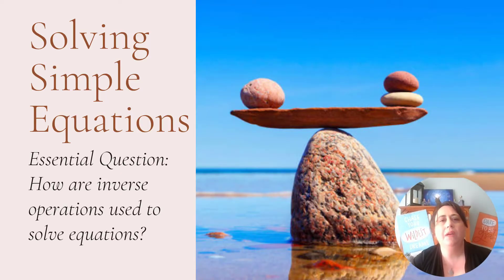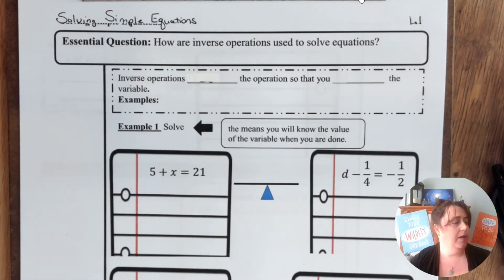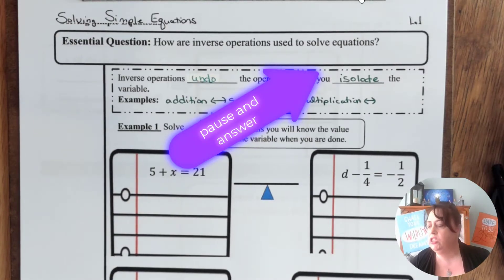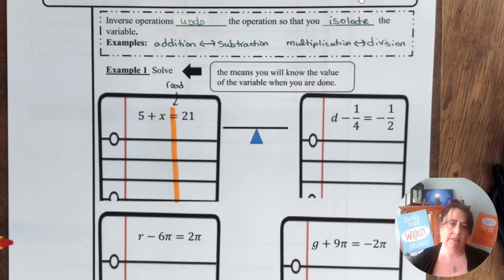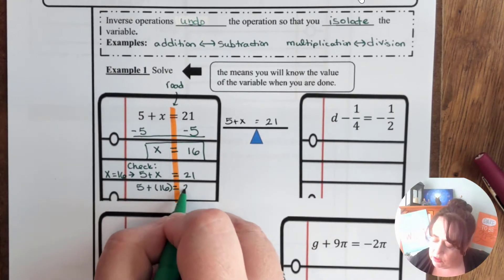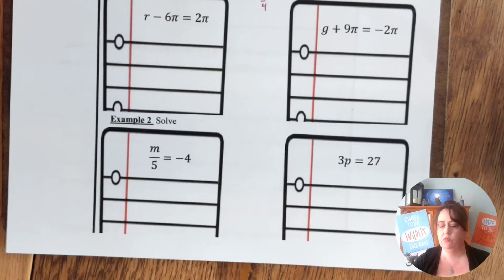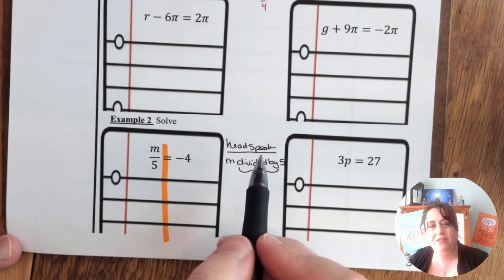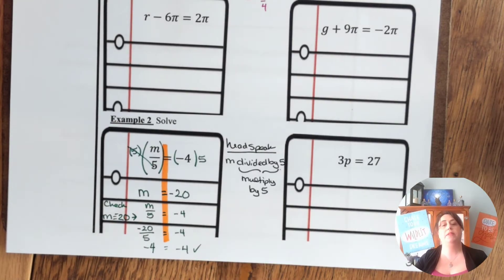Math 8 1.1 Solving Simple Equations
Math 8 Solving Simple Equations
Keri Tafuro | Meetings In Math